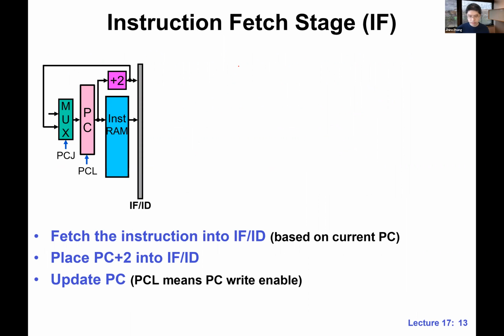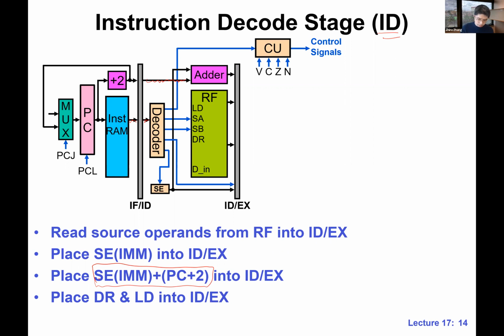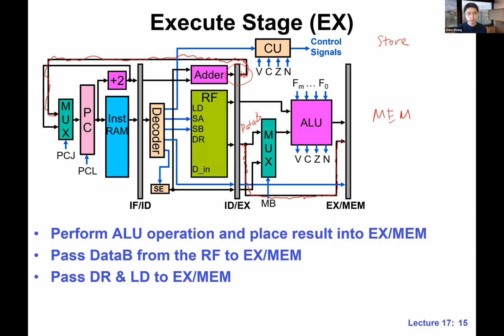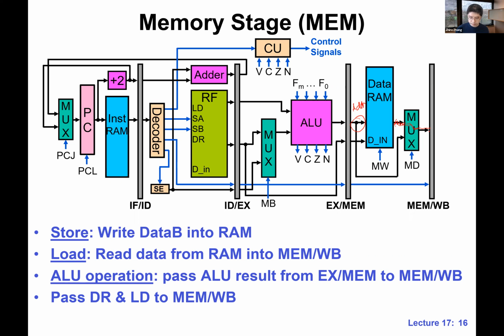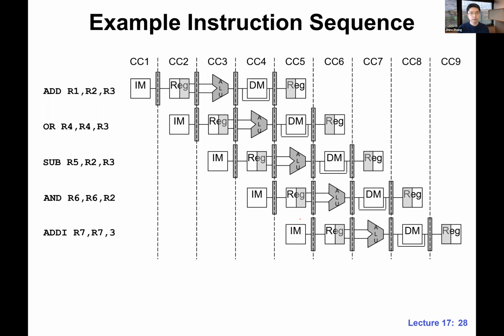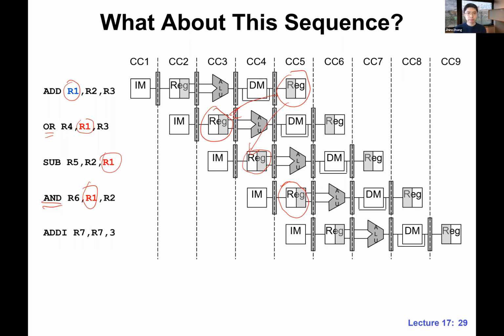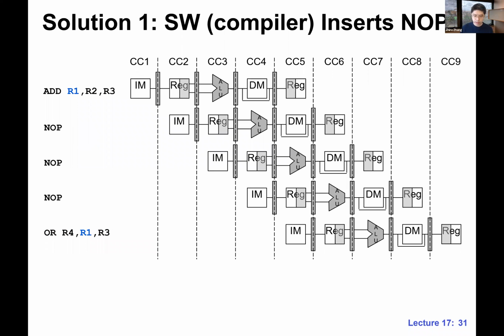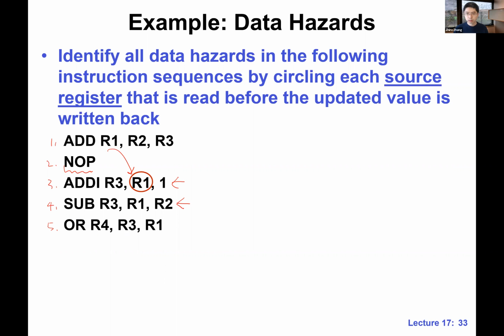ECE2300 SP21 @ Cornell || Pipelined Microprocessor || Lecture 17b